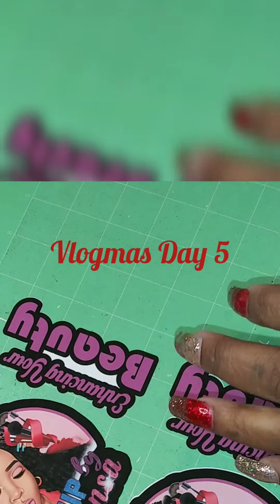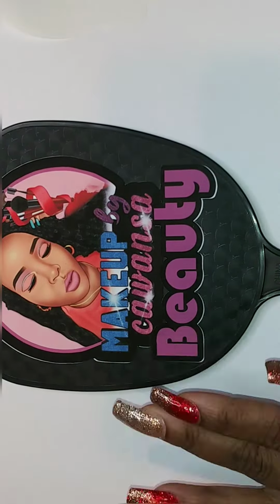Vlogmas Day #5 (Dollar Tree Mirror Revamp)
Mirror: Dollar Tree
resin rhinestone
glue: Liquid Fushion: Amazon
pearls: Amazon
Waterproof Sticker paper : Mr-Label White Matte Printable Vinyl Sticker Paper - Waterproof Full Letter Sheet Label – for Inkjet/Laser Printer - for Home Business|DIY Stickers(25 sheets/25 Labels)
**Always Remember you are beautiful no matter what and you can do all things with GOD!***
Welcome to Cawansa's Cre8tionz/ MakeupByCawansa CHANNEL*
Catch up on my Videos here:
~Follow me on All Platforms : cawansa's cre8tionz~
*If you would like to help me on my creator journey. Thanks in Advance*